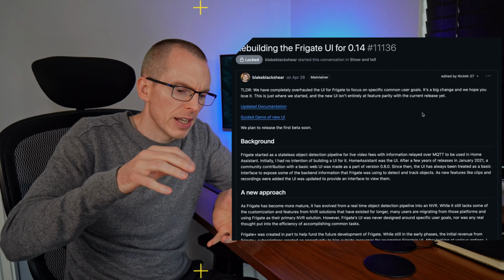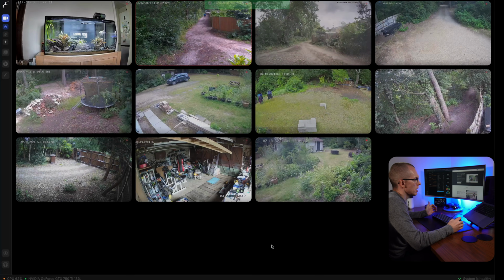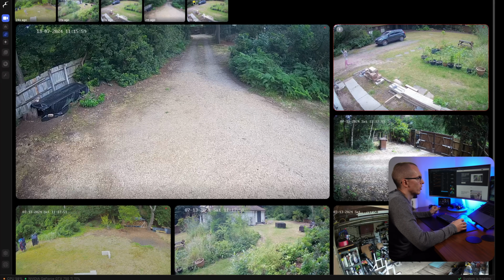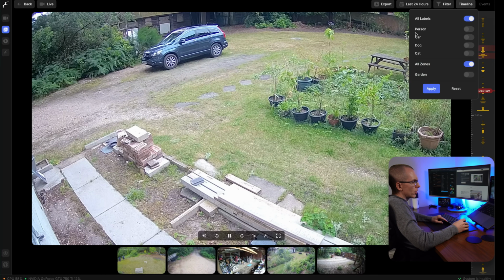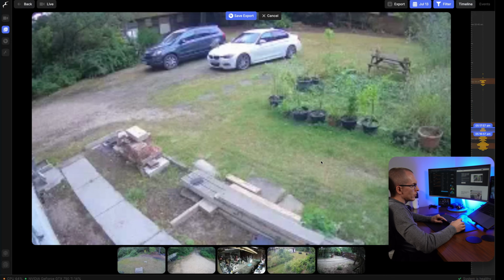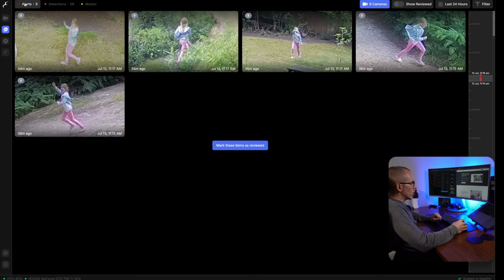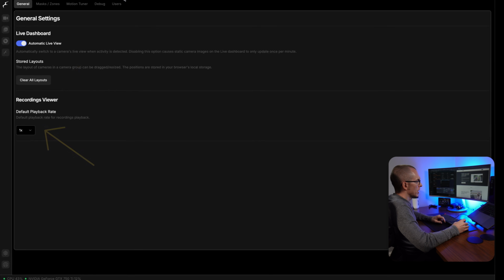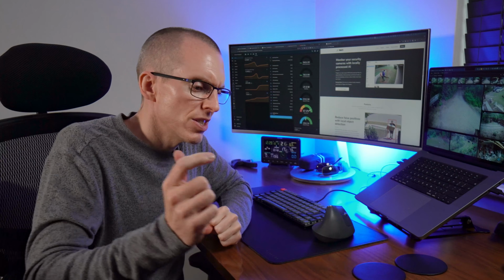Frigate 0.14 is a Game-Changer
Frigate is a great NVR that works closely with Home Assistant, up to now it's had a slightly clunky UI that evolved over time, with the imminent release of 0.14 the Frigate team re-written the UI and it's a game-changer.